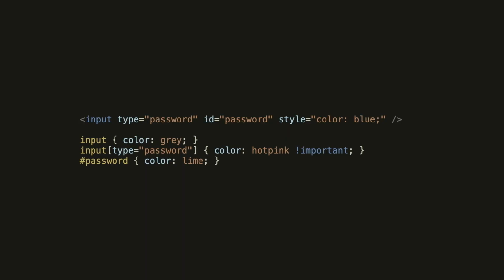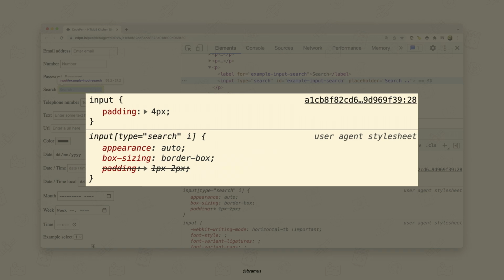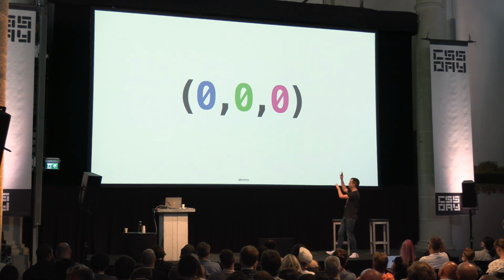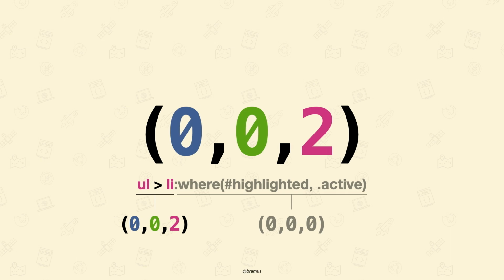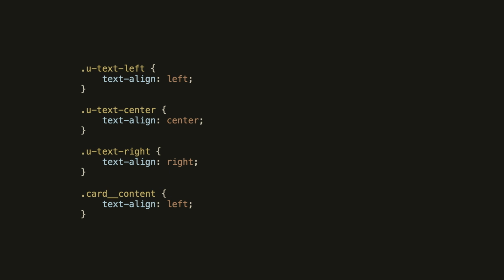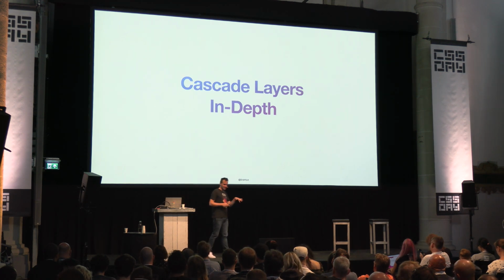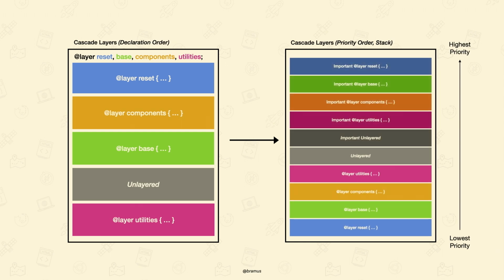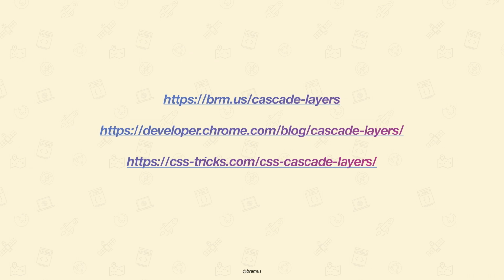The CSS Cascade, a deep dive | Bramus Van Damme | CSS Day 2022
CSS is short for Cascading Style Sheets. But what exactly is this Cascade, and how does it work? What are Origins? How do you calculate Specificity? And where do those new Cascade Layers you might have heard of fit in? And oh, what exactly happens when you use an !important somewhere?

In this insightful talk, we’ll take a look under the hood of browsers, and detail how they determine which CSS declarations to apply and which not.